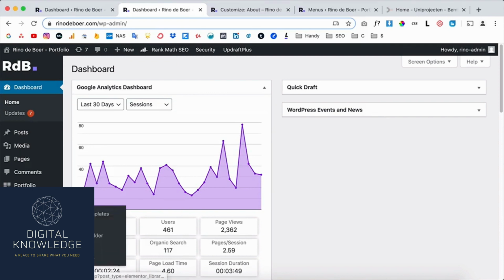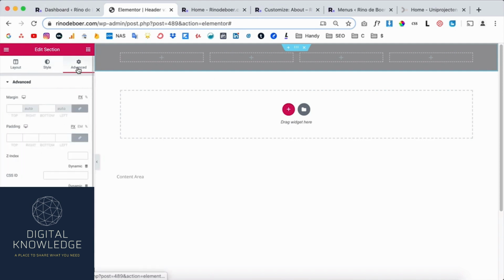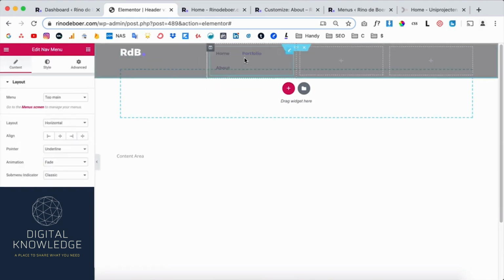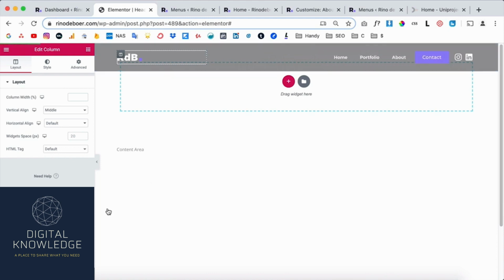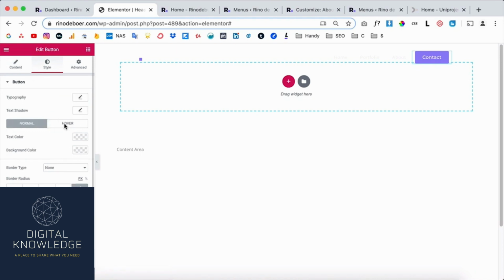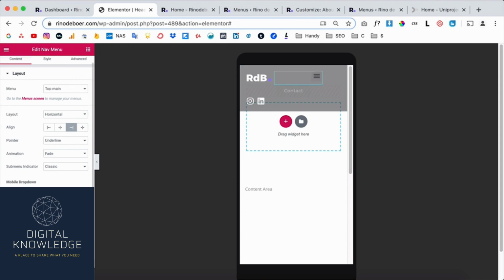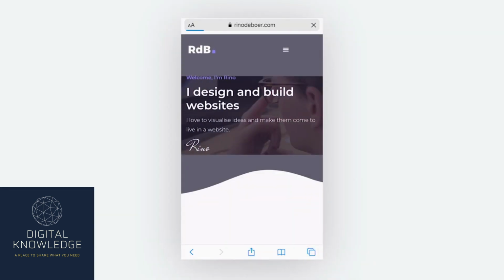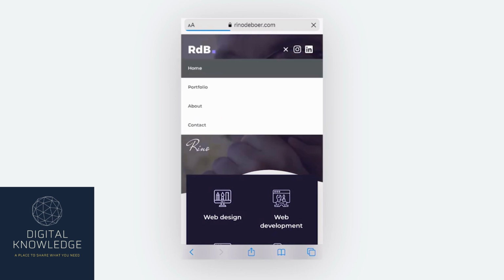Instructions Elementor - How to create a transparent title menu in WordPress with Elementor Pro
Hopefully it can help you in your understanding process. Please have fun watching videos.